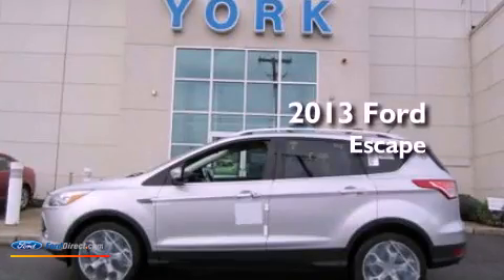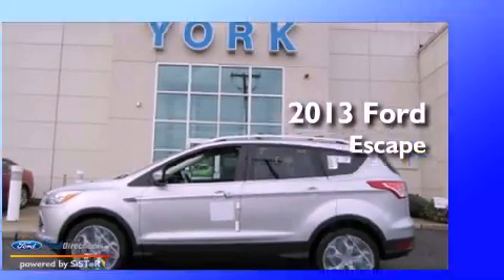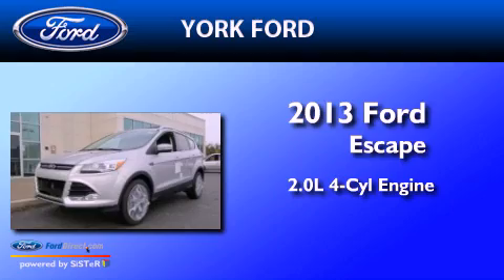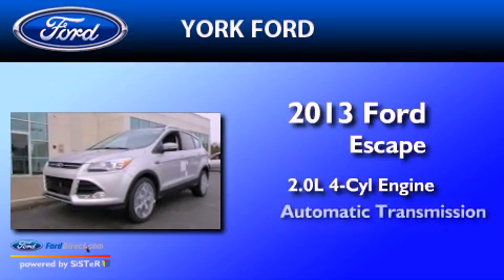2013 Ford Escape Saugus MA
Year : 2013
 Make : Ford
 Model : Escape
 Engine : 2.0L I4 16V GDI DOHC TURBO
 Trans . : 6-SPEED AUTOMATIC
 Exterior : INGOT SILVER
 Miles : 10
 Interior : CHARCOAL BLACK

 2013 Ford Escape Saugus MA